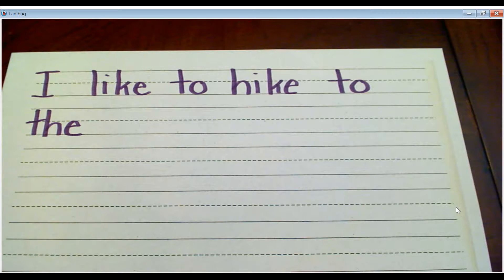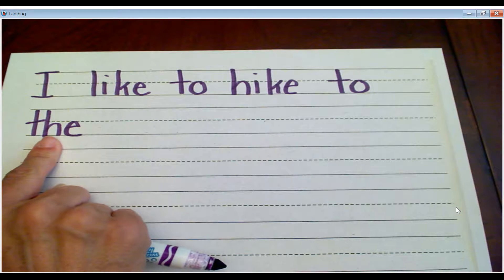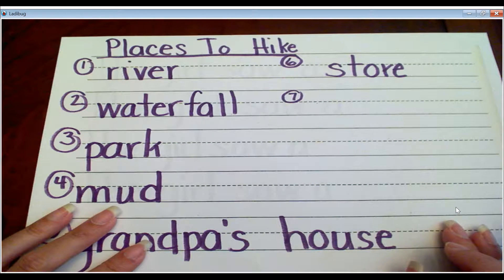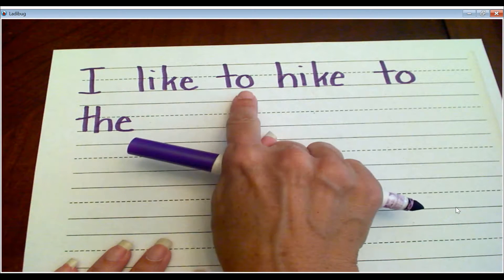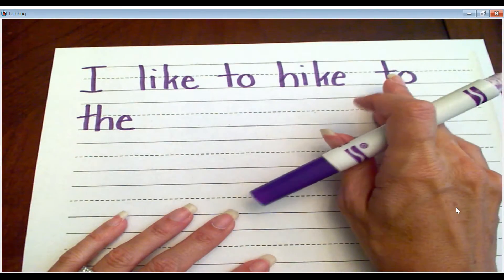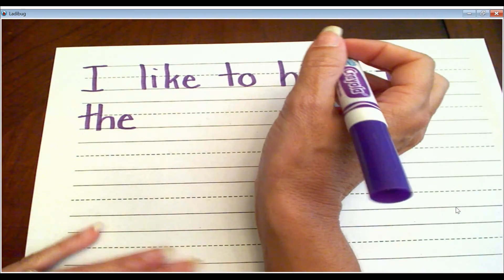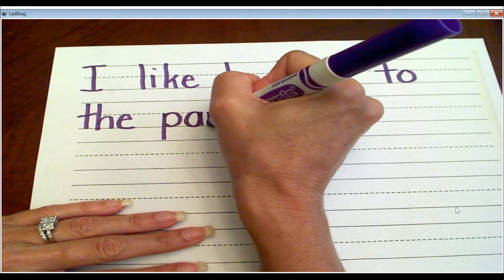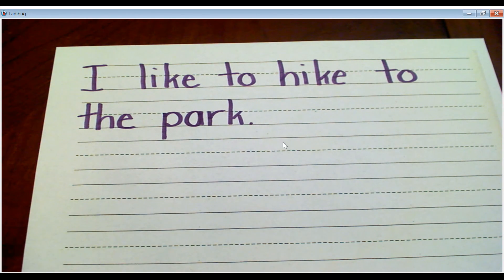I like to hike to FINAL